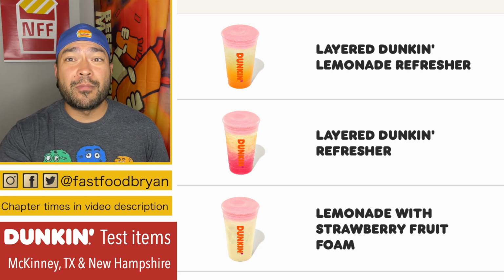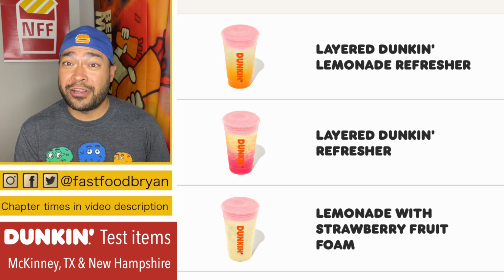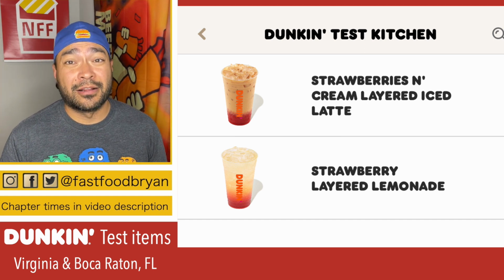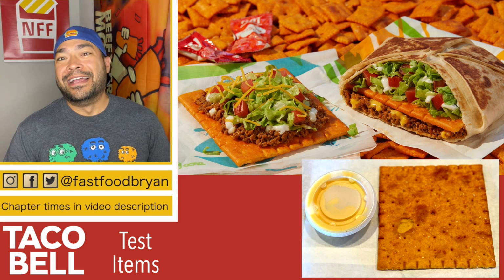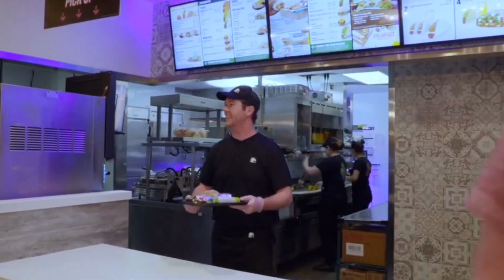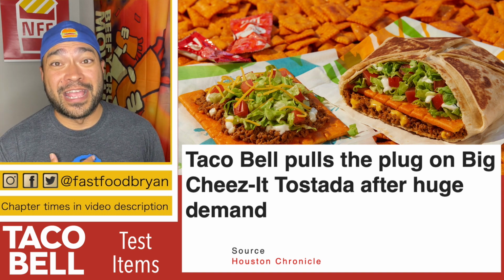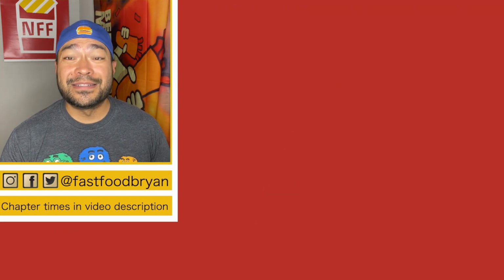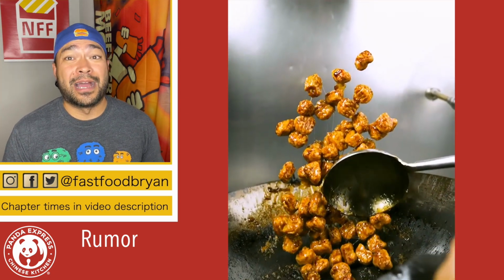Taco Bell Big Cheez-It UPDATE, Burger King & Little Caesars LEAKS | New Fast Food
Taco Bell has released an update on their Big Cheez-It test items. Those items are the Taco Bell Big Cheez-It Crunchwrap and the Taco Bell Big Cheez-It Tostada. The Big Cheez-It items were testing at Taco Bell in Irvine, CA. Fast Food Bryan provides the latest update surrounding the Taco Bell Big Cheez-It Crunchwrap and the Taco Bell Big Cheez-It Tostada. Dunkin is testing a bunch of new items in various Dunkin test markets around the country. Dunkin is testing Mochi Donuts. Dunkin is also testing Breakfast Tacos. In other parts of the country Dunkin is testing layered drinks such as the Layered Dunkin Lemonade Refresher, the Layered Dunkin Refresher and the Dunkin Lemonade with Strawberry Fruit Foam. All of those drinks have new Dunkin Strawberry Fruit Foam on top. Also from the Dunkin Test Kitchen are Dunkin Strawberries N Cream Layered Iced Latte and The Dunkin Strawberry Layered Lemonade. New Fast Food is reporting on leaked information about new items coming to Burger King and Little Caesars. The leaked item at Burger King is the Frozen Green What the Fanta. The Frozen Green What the Fanta is a mystery flavor frozen beverage. The leaked item at Little Caesars is the Old World Fanceroni Pepperoni. The Little Caesars Old World Fanceroni Pepperoni was test marketed last year under a different name. At that time it was called the Little Caesars Pepperoni Palooza. Little Caesars has change the name to the Old World Fanceroni Pepperoni and will be releasing it nationwide and be Hot and Ready during certain hours of the day. Panda Express is rumored to be releasing their Beyond the Original Orange Chicken dish nationwide.The Beyond the Original Orange Chicken is Panda Express' plant based version of their Original Orange Chicken.

CHAPTER TIMES:
Dunkin Test Items: 1:00
Taco Bell Big Cheez-It Update: 6:55
Burger King Leaked New Item: 10:21
Little Caesars Leaked New Pizza: 11:55
Panda Express Rumor: 14:04

Be sure to make New Fast Food your first stop for new fast food items and other fast food news here on YouTube today.

Leave a comment for host Fast Food Bryan!